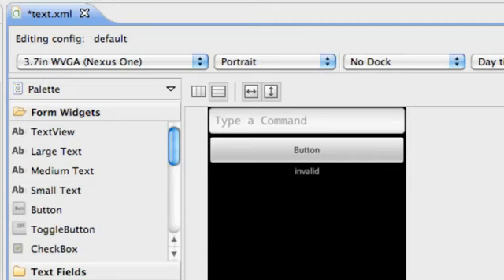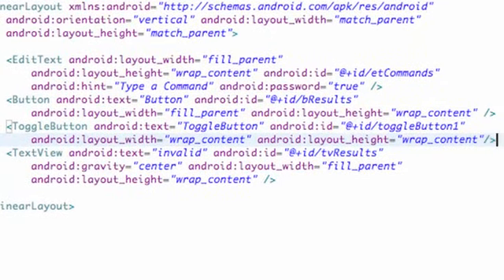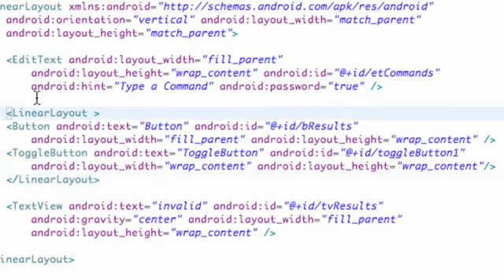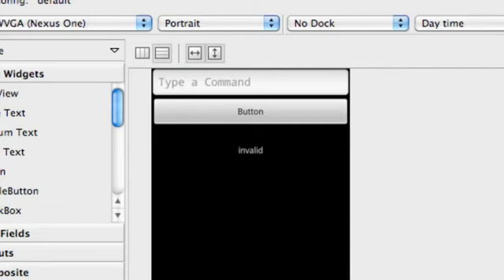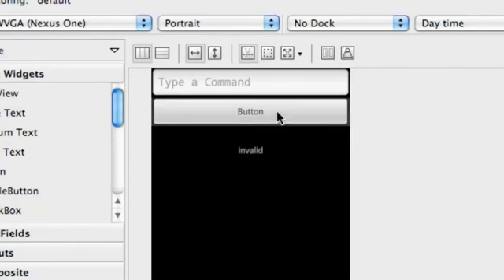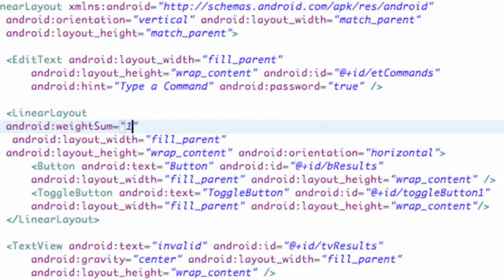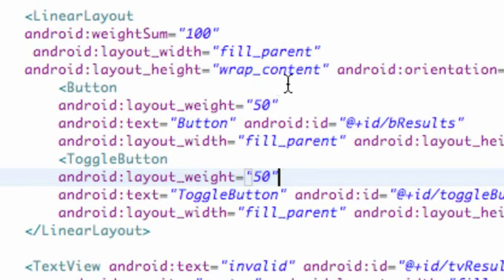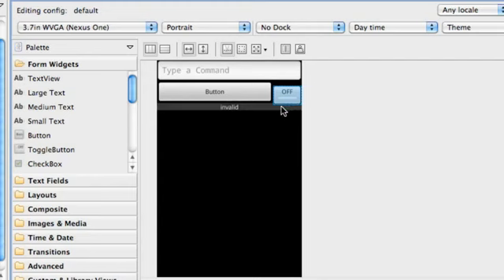Android Application Development Tutorial 023 XML ToggleButton, WeightSum, and Layout Weight